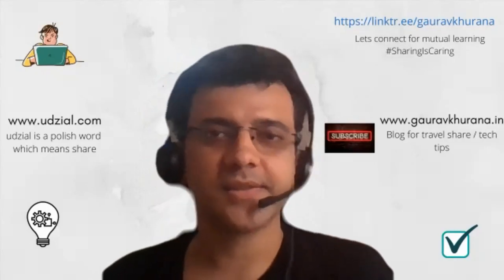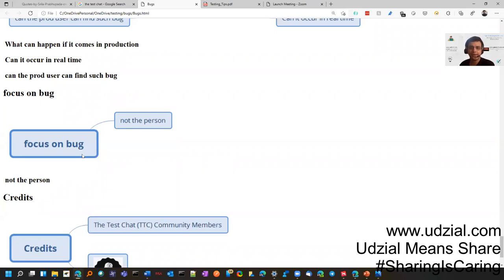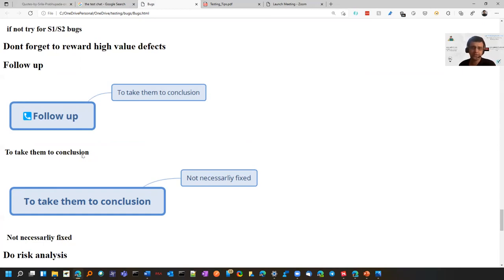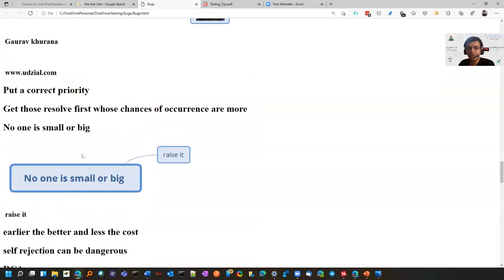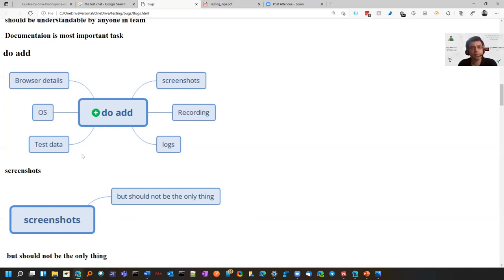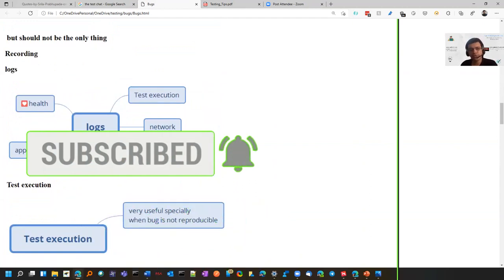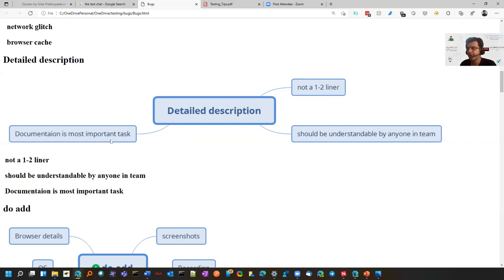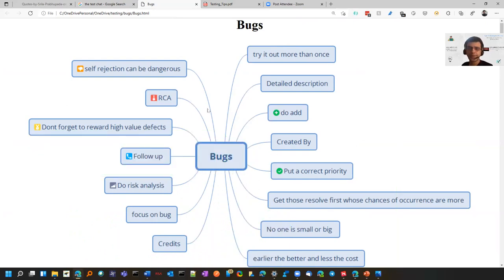Tester's advice for software bugs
Do you just put a single UI evidence?
Do you do RCA before raising the bug?
Should you get the bug fixed?

and many more tips on bugs in software testing from the testers who are working for years

if you prefer reading way

checkout the notes here